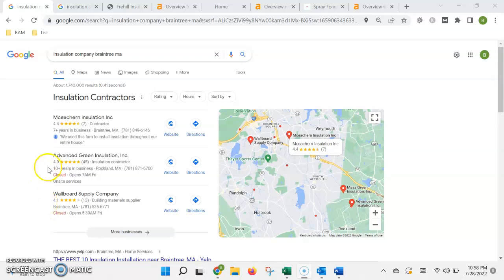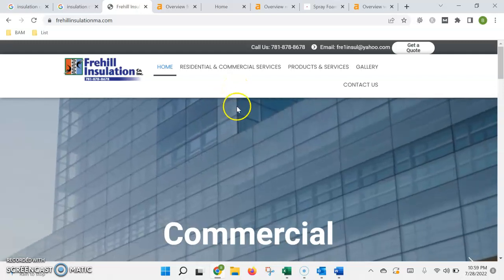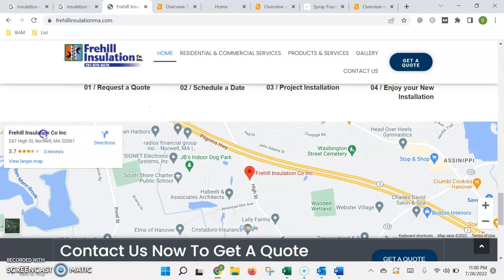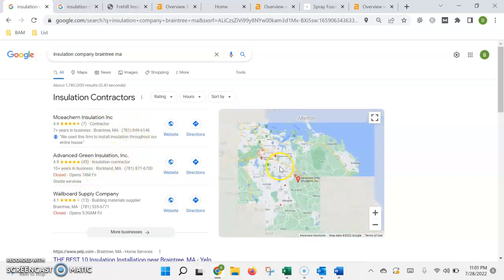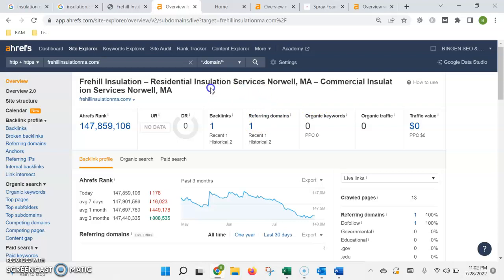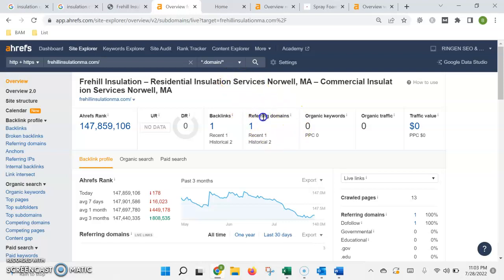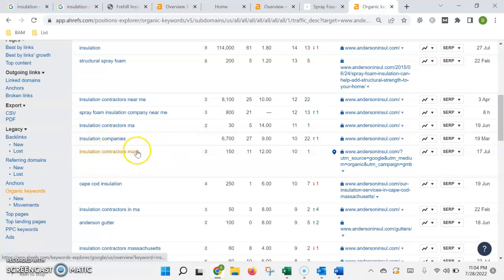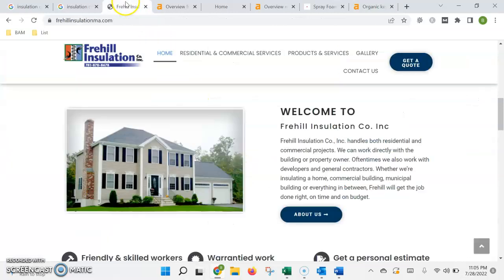Frehill Insulation - Norwell MA